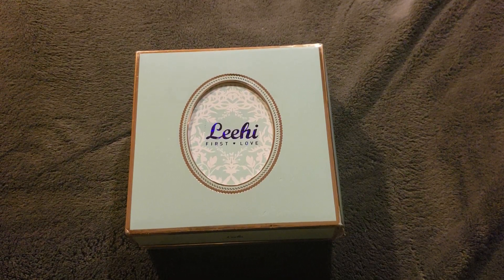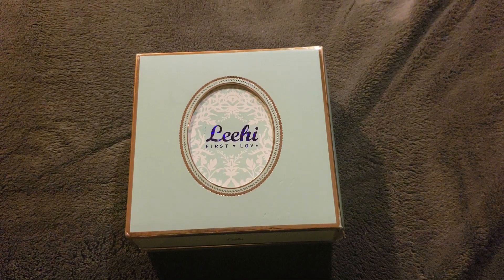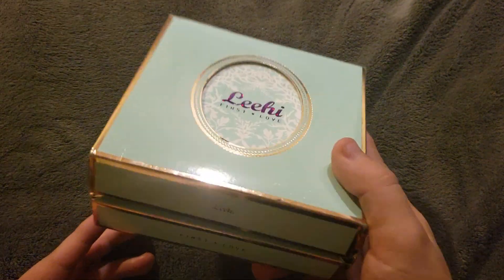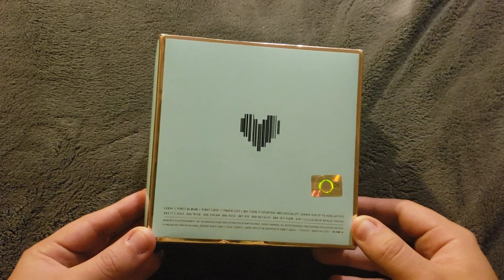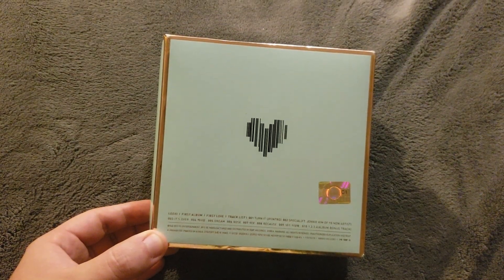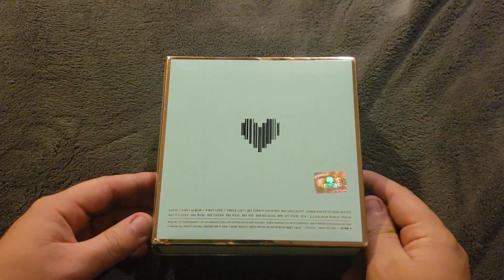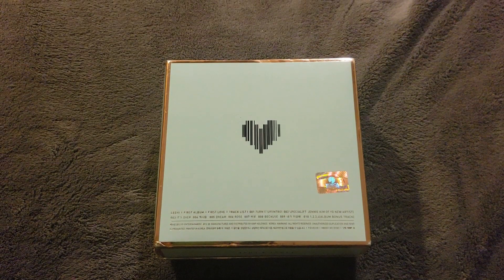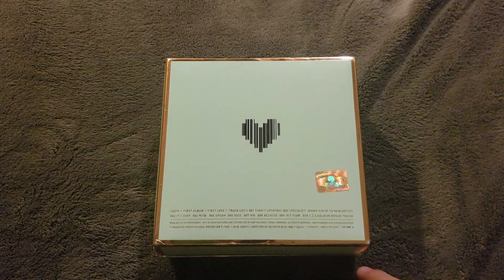LEE HI - FIRST LOVE | UNBOXING + REVIEW